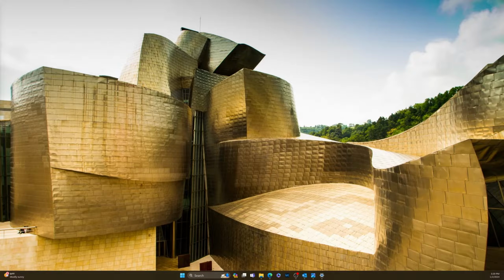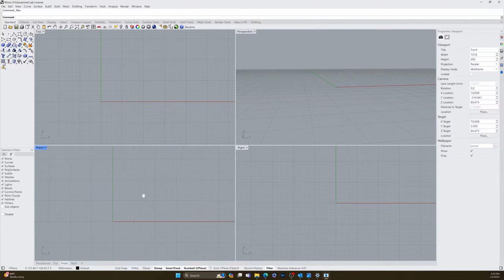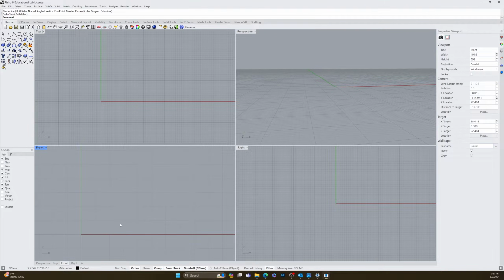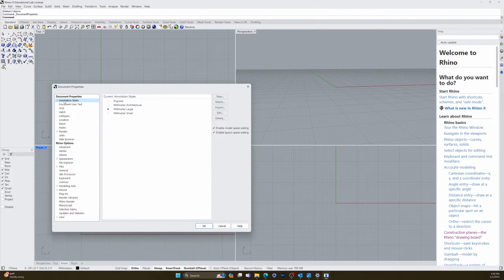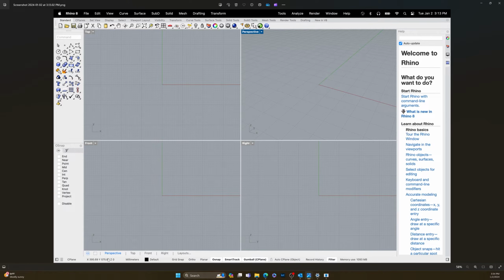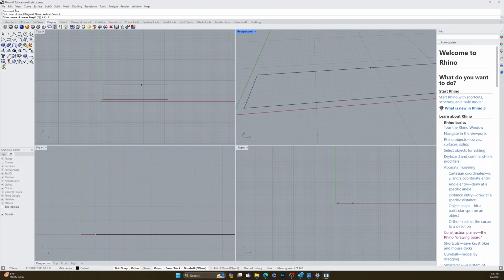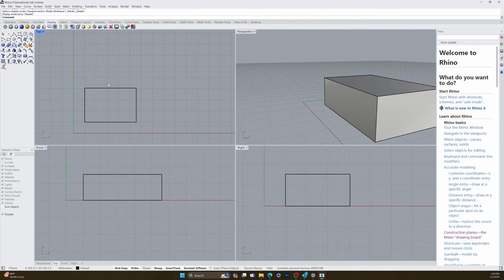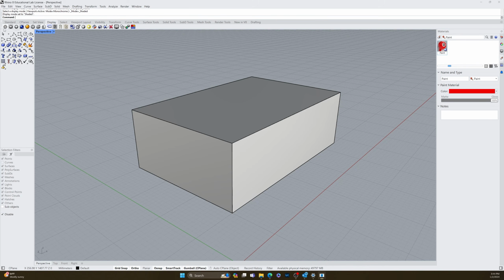Rhino 8 Starting Out (part a)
This video covers the basics.  If you have never used Rhino 3d this is where to start.  User interface, modeling aids, visual styles.